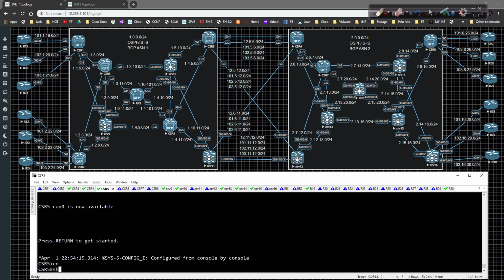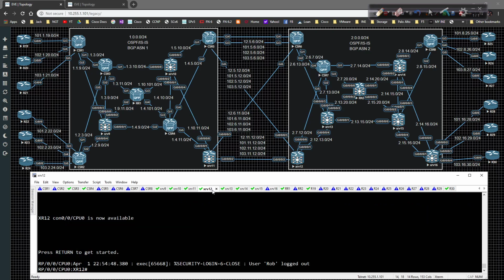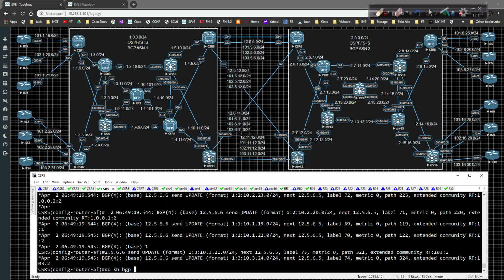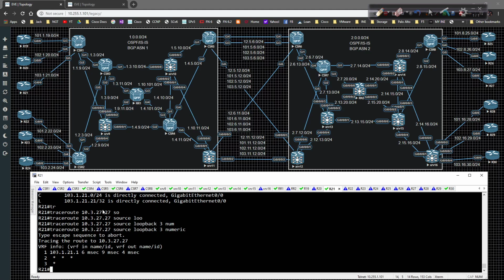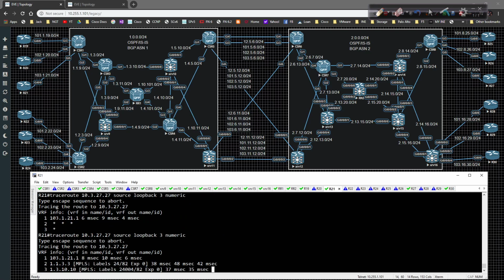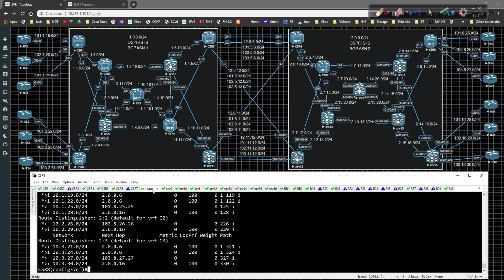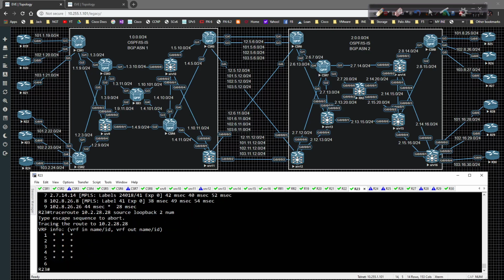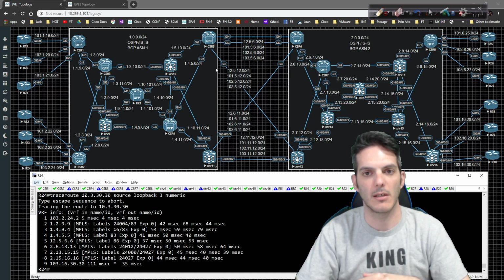Inter AS MPLS L3 VPN 014 - Inter AS Option B - ASBR RT Filter Variation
In this video, we will explore the last variation, with Route Target filtering disabled.